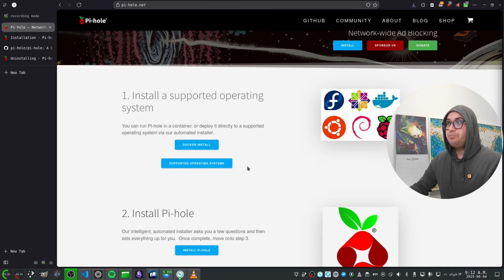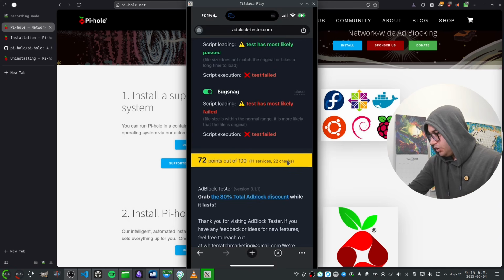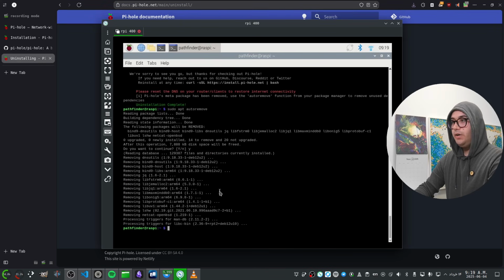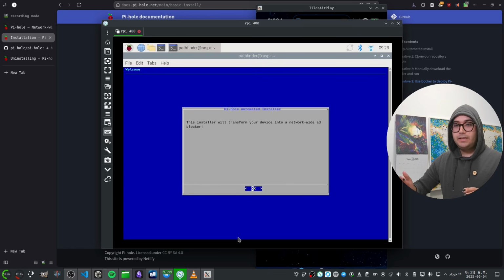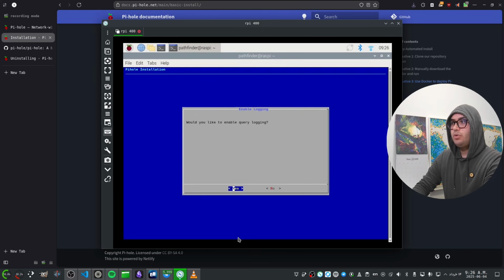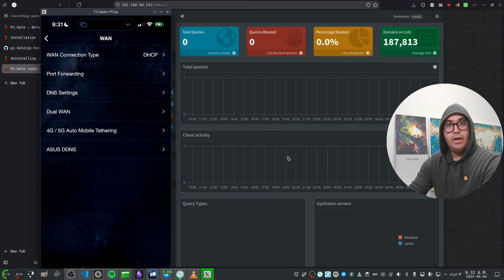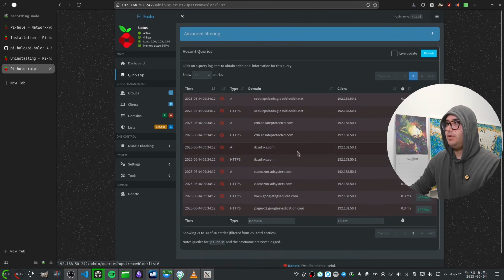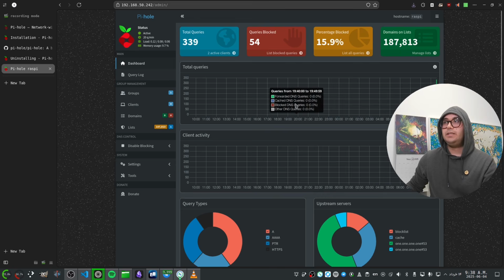Block Ads on Every Device in Your Home – Forever! (Pi-hole + Raspberry Pi)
📜 Description:
This tiny Raspberry Pi 400 now blocks ads across every device in my home — phones, laptops, even the smart TV.

In this video, I’ll show you exactly how I installed Pi-hole as a bare-metal DNS server, configured my router to route everything through it, and tested it across real websites like CNN and Speedtest.

Whether you're new to Pi-hole or just want a super clean, network-wide ad-free experience — this step-by-step guide is for you.

🎬 Chapters:
00:00 Intro
00:40 Demo and Testing
06:04 Reinstalling: Uninstalling Pi-hole and its dependencies
07:05 Reinstalling: Installing Pi-hole
13:37 Testing Pi-hole Dashboard
14:59 Setup Router for new DNS Server
17:02 Checking Blocked Queries
18:00 Some Other Features
21:02 Outro